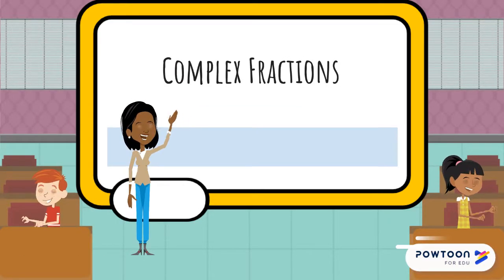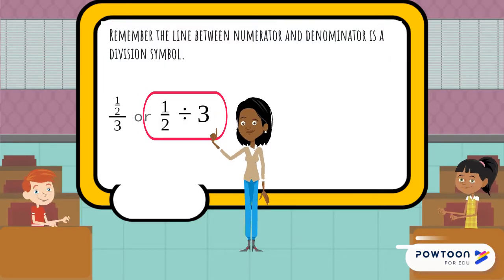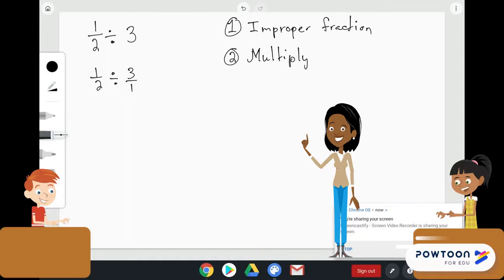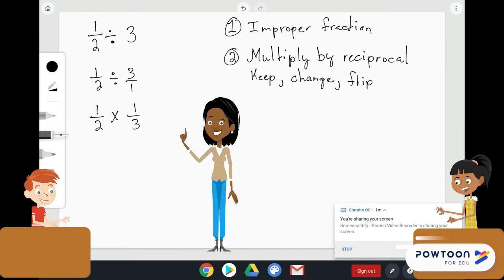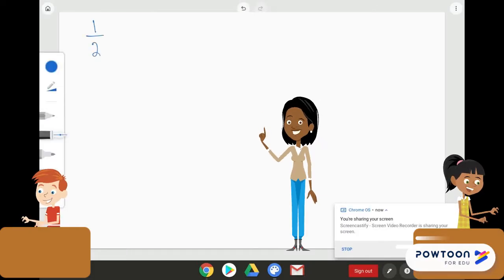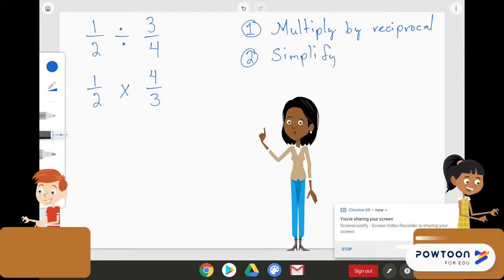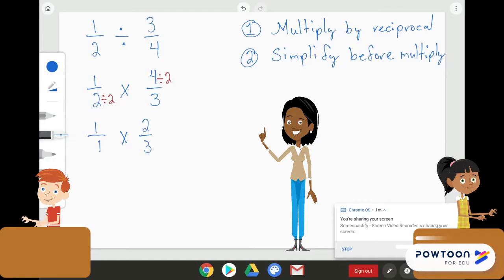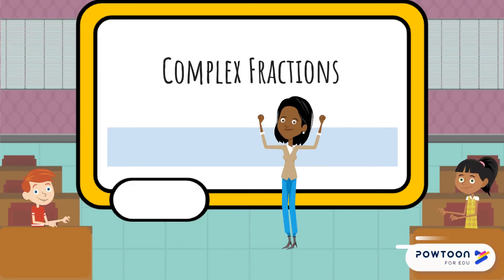1.2a: Complex Fractions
Definition of complex fraction. Explanation of how to simplify complex fractions.